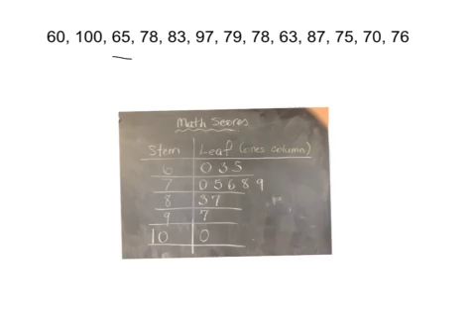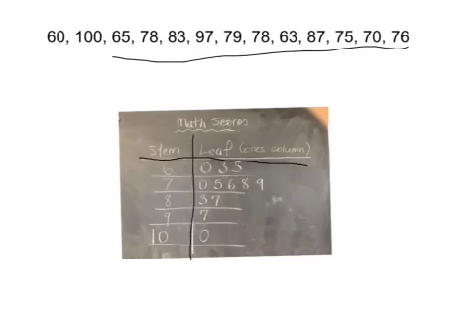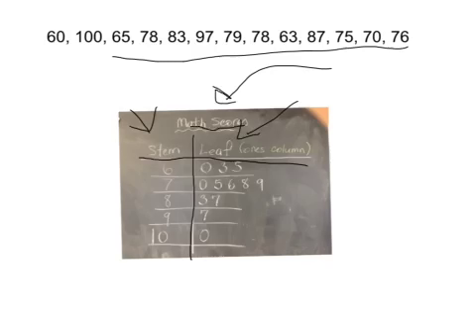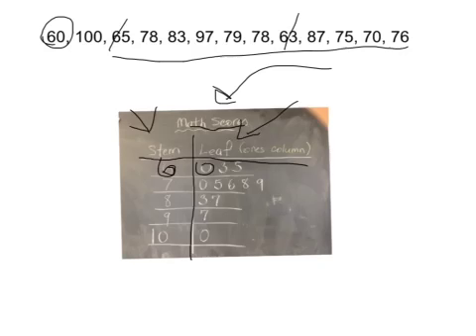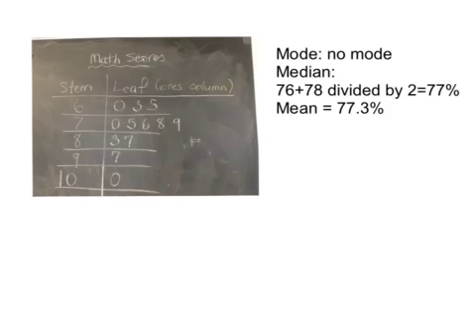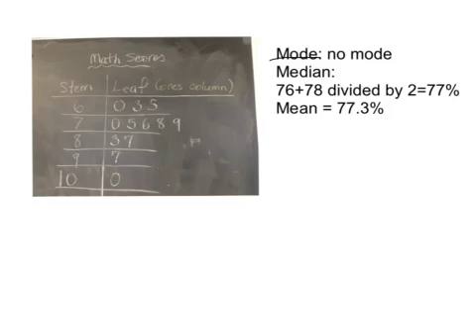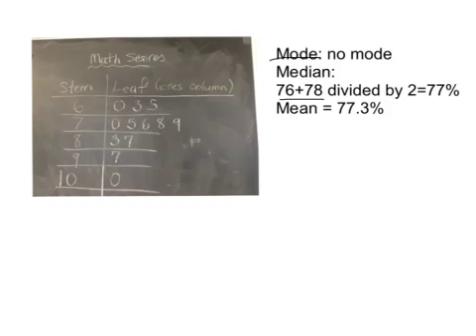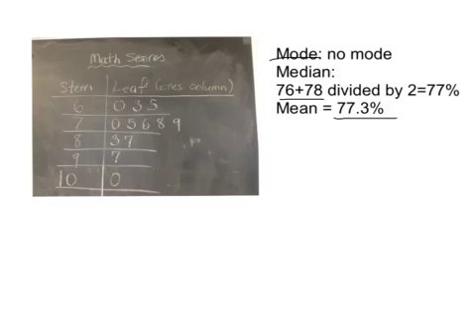Stem and Leaf Plots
Ways to organize data.